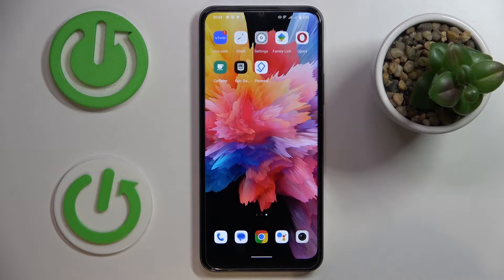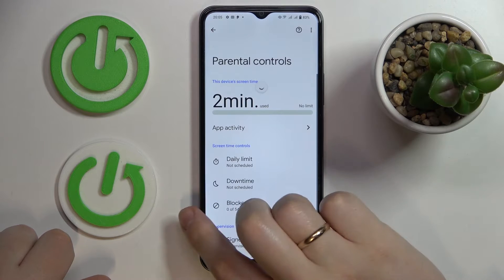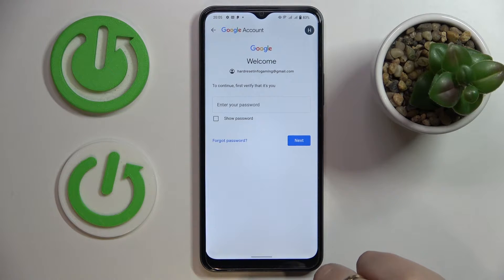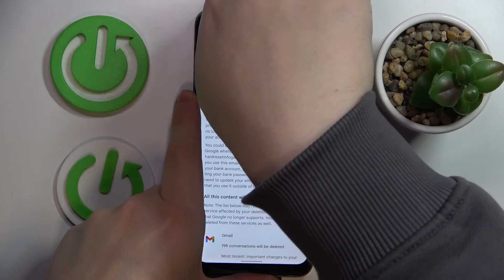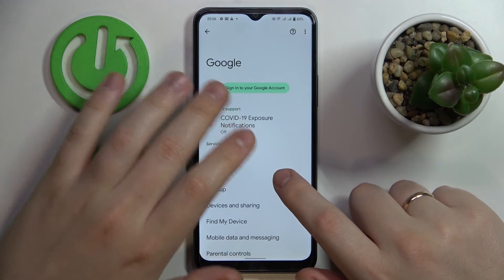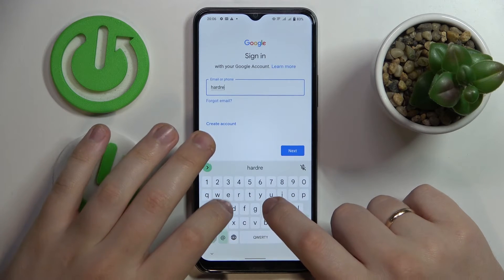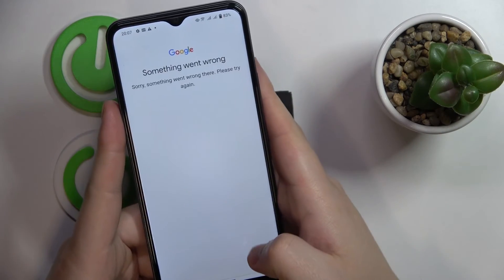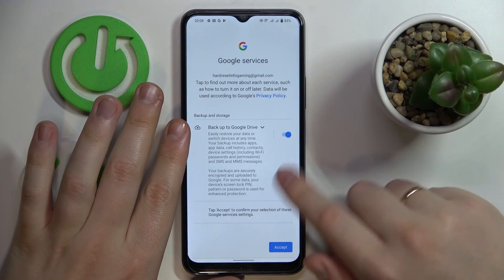How to Bypass Parental Control in Vivo Y16 - Turn Off Family Link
Find out more about parental control on Vivo Y16:
Hello. Let us show you how to bypass parental control on your Vivo Y16. To reset it on your device, we will show you how to manage your Google Account. If you want to know more about your Vivo Y16, visit our YouTube channel.

How to bypass the parental control on Vivo Y16? How to turn off parental control protection on Vivo Y16? How to remove the family link on Vivo Y16? How to delete your Google Account on Vivo Y16?